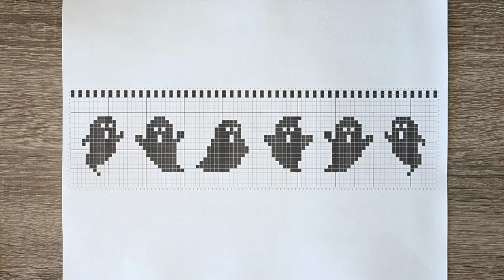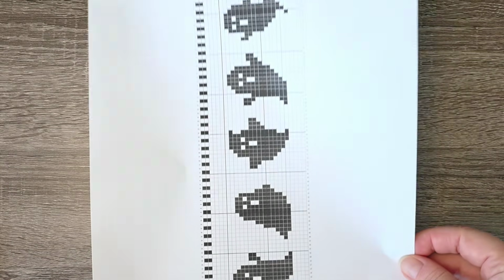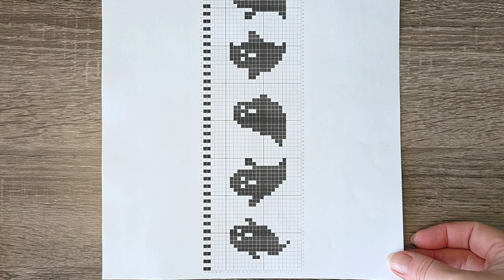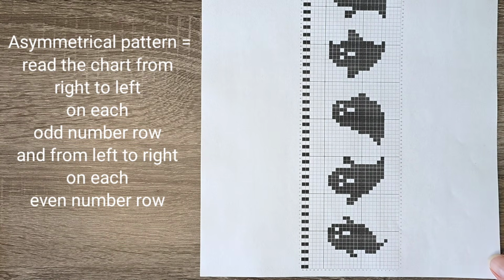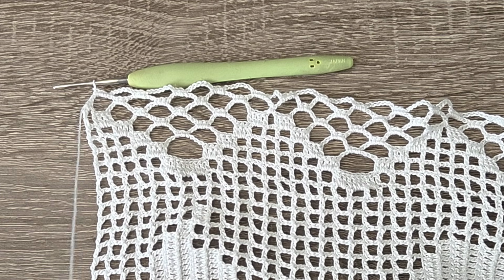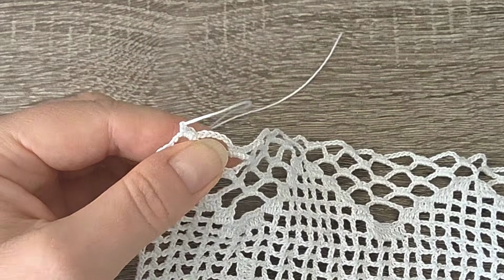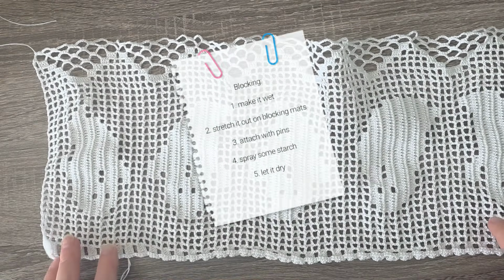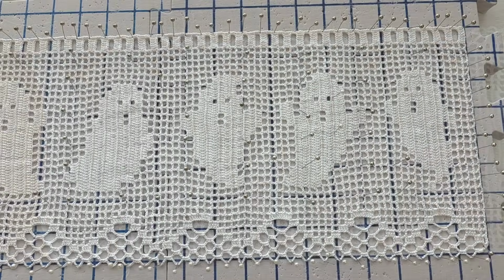How to crochet Ghost Curtain 👻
Get ready to haunt your home with handmade charm! In this beginner-friendly crochet tutorial, you'll learn how to create a spooky-chic Ghost Curtain using the filet crochet technique — perfect for Halloween décor, gothic vibes, or year-round ghostly flair.

🎥 What you'll learn:
- How to read and follow a filet crochet chart
- Step-by-step instructions for crafting the ghost motif
- How to block the curtain
- Yarn, hook, and curtain rod recommendations for best results

✨ Whether you're new to crochet or just new to filet, this tutorial breaks it down in a clear, easy-to-follow way. No tricks—just treats for your hooks and your home!

🧶 Materials used:
- Thread size 10 (about 350 yds), Golo thread is on Amazon
- Curtain rod (0.5 in diameter, 28 in long)

✔️ Abbreviations in tutorial:
ch = chain
dc = double crochet
sk = skip

📌 Perfect for- Halloween window décor
- Spooky party backdrops
- Handmade gifts for ghost lovers
- Adding playful personality to your space

💬 Drop a comment if you have questions or want to share your finished curtain!